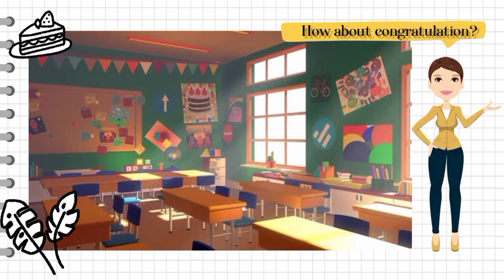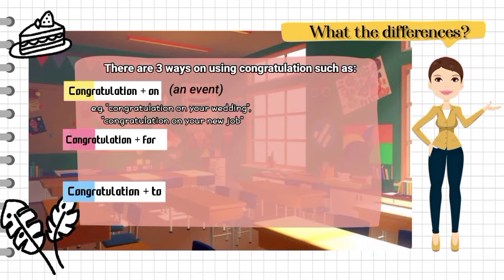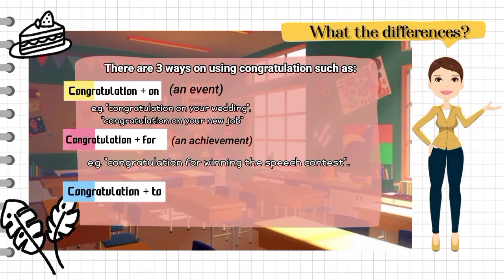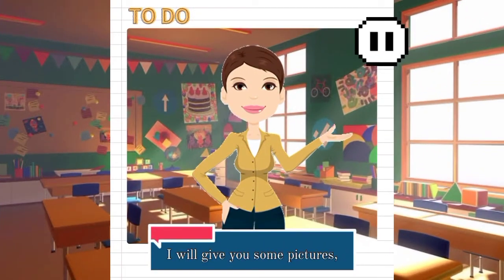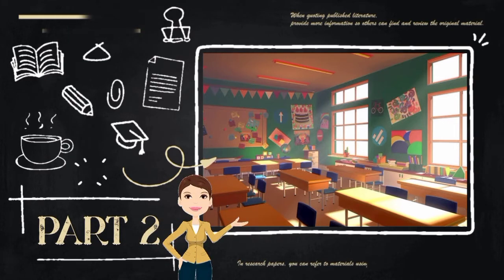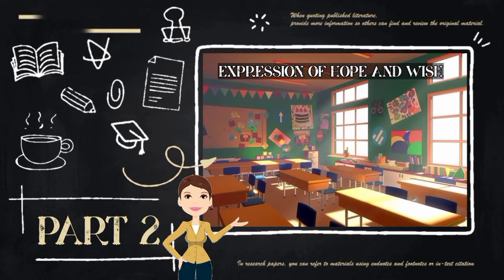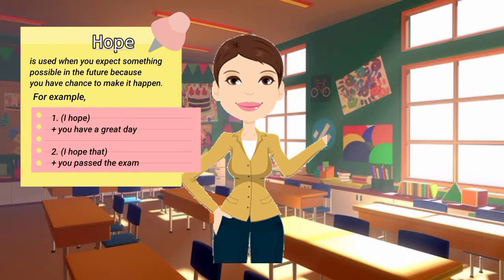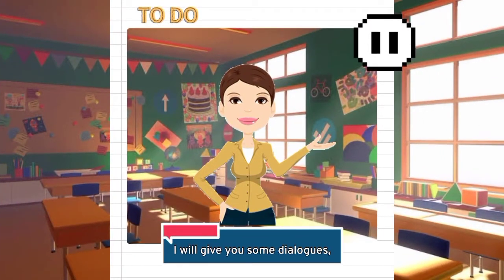Expression of Congratulation, Hope and Wish | PPL Program Studi Pendidikan Bahasa Inggris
Program Praktik Pengalaman Lapangan (PPL) Program Studi Pendidikan Bahasa Inggris T.A 2020/2021 FKIP UKI ini disampaikan oleh Amanda Martha Uli tentang Expression of Congratulation, Hope and Wish with Animated Video

Yuk, simak videonya.